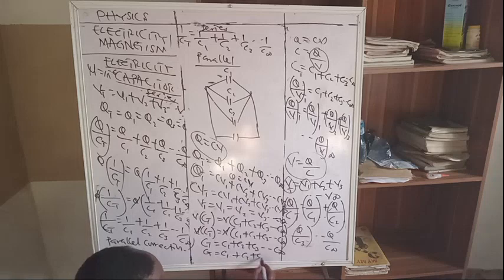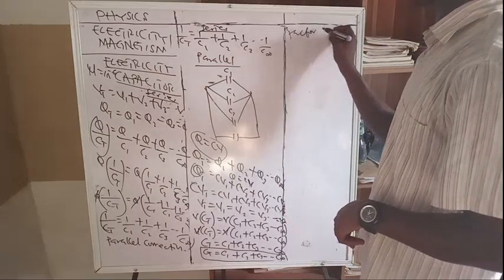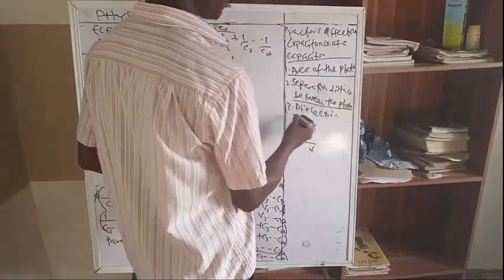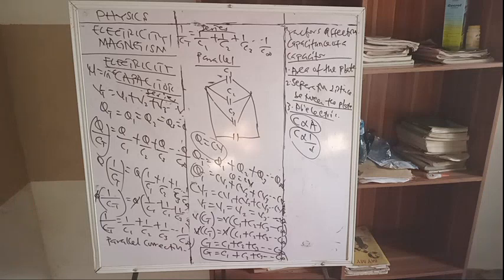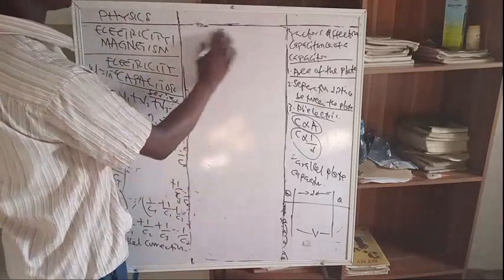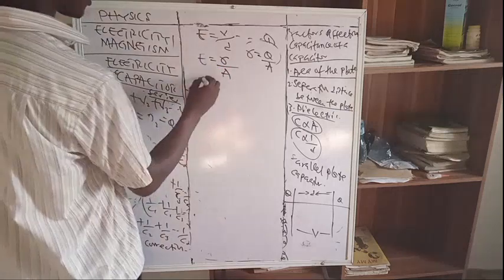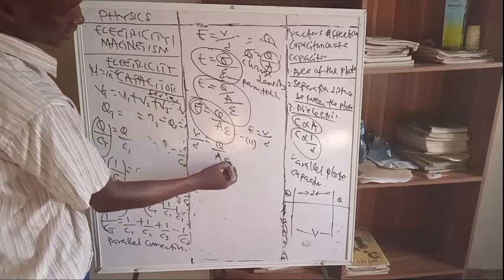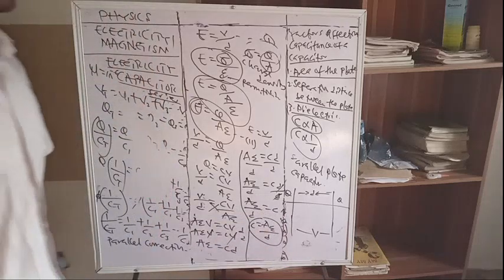CAPACITOR PT2 (ELECTRICITY AND MAGNETISM)